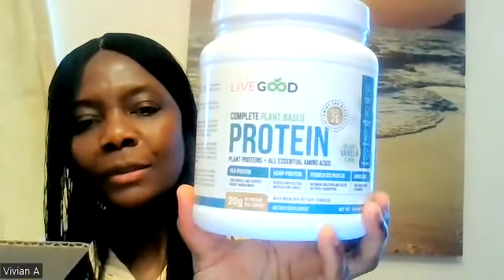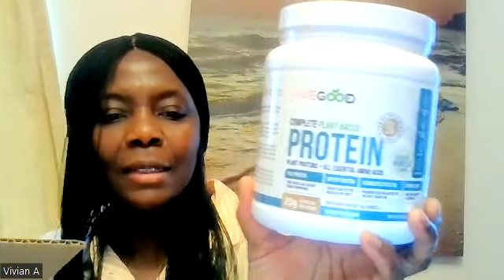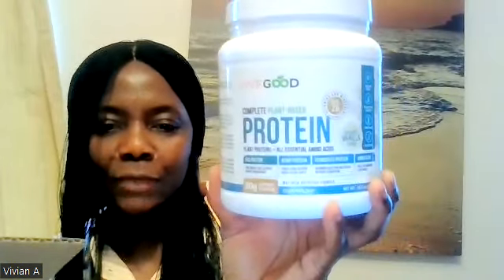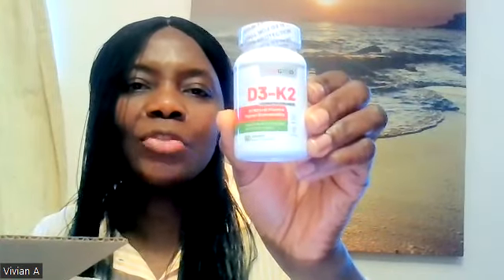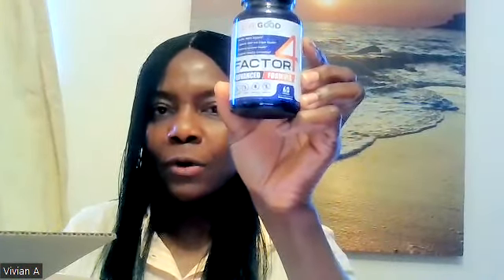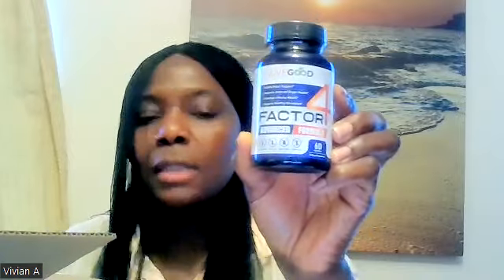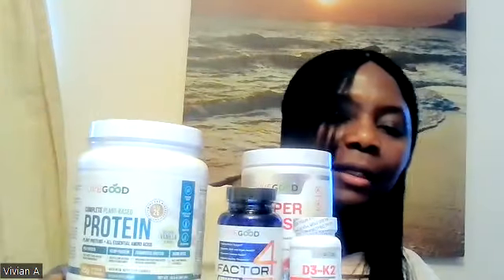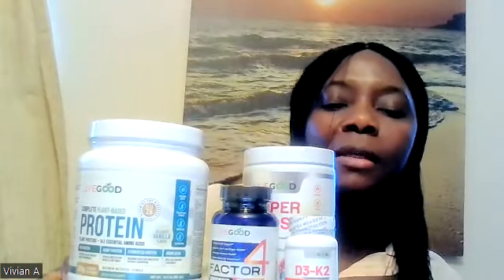Unboxing Livegood Products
With a commitment to helping people, LiveGood brings you the most advanced nutritional supplements on the market, made with only the purest, highest quality, results-driven ingredients on the planet, without the expensive pricing mark-ups of other companies.

Our Mission is Simple
To Help People Get Healthy, And Stay Healthy Without Having To Spend A Fortune To Do It.

With over 92% of Americans deficient in one or more vitamins or minerals, most people are not getting everything their body needs from food. The longer your body goes without the nutrients it needs to stay healthy, you don't digest food properly, your organs fail to function at peak levels and your immune system breaks down. All of which can be avoided through proper supplementation.

Supplementation Is Not Only Important, It Is Literally Vital To Your Health
With the combination of our food not giving our bodies what they need, and people not getting enough fresh air and exercise on a daily basis, this country is becoming more unhealthy than it’s ever been. What’s worse is that when people get sick, they turn to drugs to treat their symptoms, instead of supplements to prevent the issue from happening in the first place. This has become an endless cycle for so many people, and it’s getting worse and worse.

It's Time To Make A Change.
At LiveGood, not only has our industry-leading team of natural health experts created the most complete, functional, and essential vitamins, supplements, and skin care products available anywhere using only the highest quality ingredients on the planet, but because we don’t sell them through stores or distributors, we make them available to you at a fraction of the cost of other brands!